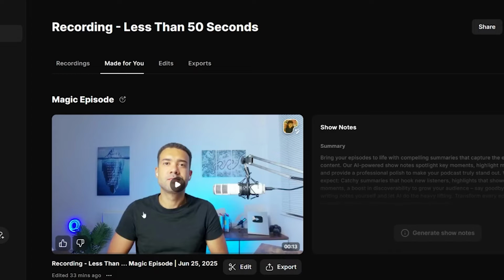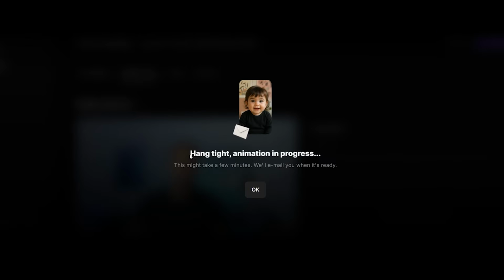Make Viral BABY, TOY, AI ANIMAL Videos In ONE CLICK!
Here's how to make viral AI talking baby podcast videos, action figure toy videos & AI animal videos in one click!

RIVERSIDE (1-month free Pro Plan code = GREG)

Want to create viral talking baby podcast videos, action figure clips, or AI animal videos without using multiple AI tools? In this video, I reveal a powerful one-click method that makes it so  easy to make trending video styles. Watch as I create viral clips in any viral style effortlessly with just one click—perfect for TikTok, YouTube Shorts, and Reels.

AD: I had a great time partnering with Riverside to bring awareness of this great feature to you!